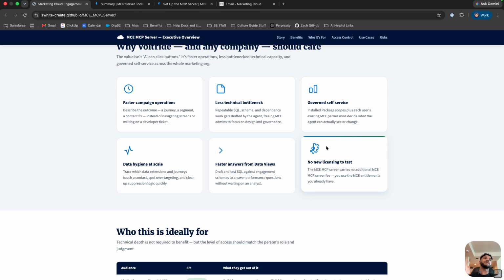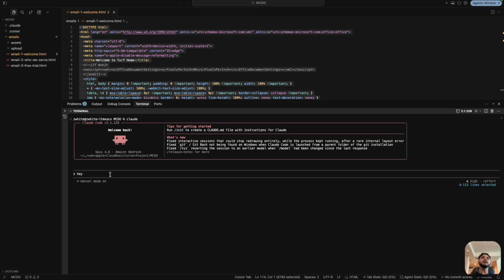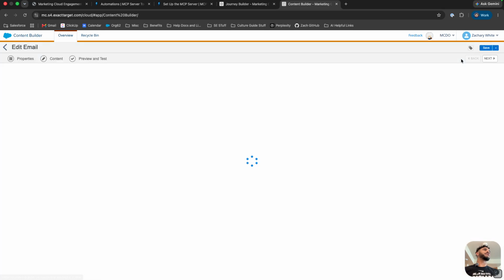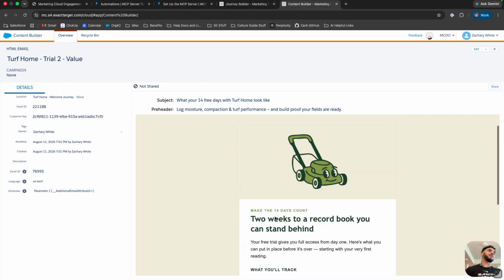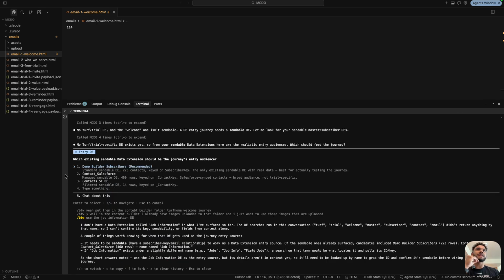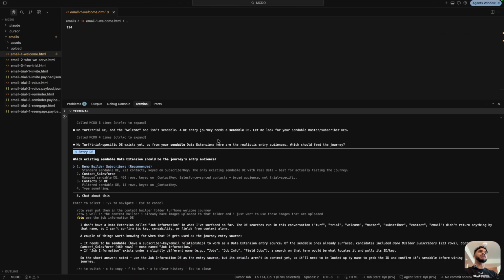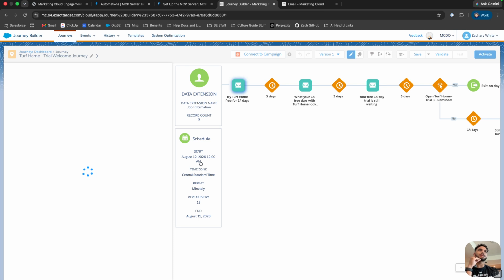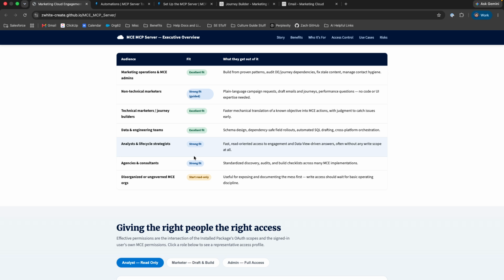Use Claude with Salesforce Marketing Cloud Engagement with the new Salesforce MCP Server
In this video, I will walk you through how you can use the marketing cloud engagement MCP server to build specific data extensions content, in content builder, and a customer re-engagement journey while using claude code.

Connect Cursor or Codex to Marketing Cloud Engagement using the Model Context Protocol Server for faster, smarter cloud workflows.

This guide demonstrates how to set up the Model Context Protocol Server to bridge your development environment with Salesforce Marketing Cloud. If you use tools like Cursor or Codex, this integration allows you to interact directly with your instance to streamline data management tasks.

By establishing this connection, you can automate the creation of specific data extensions and manage contact journeys more efficiently. This approach reduces manual steps in your Marketing Cloud Engagement workflow, letting you focus on logic rather than navigating the interface. This setup is ideal for developers and admins looking to leverage the Model Context Protocol for more advanced automation capabilities.